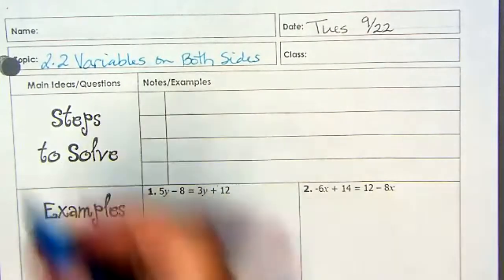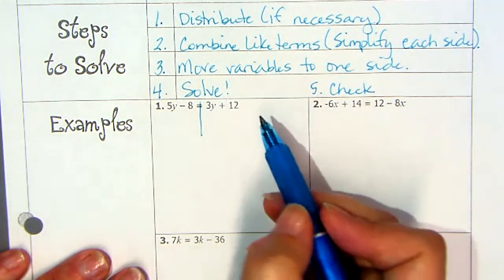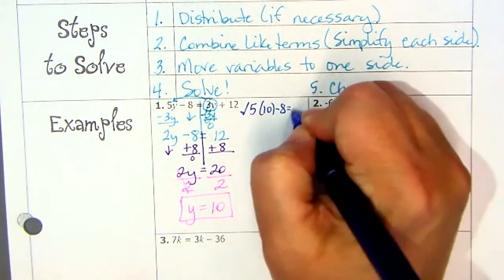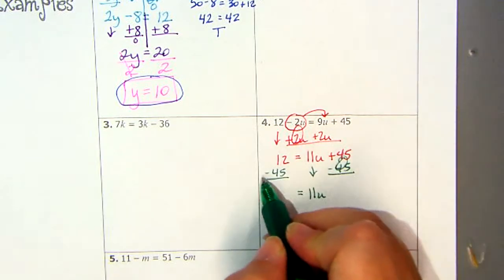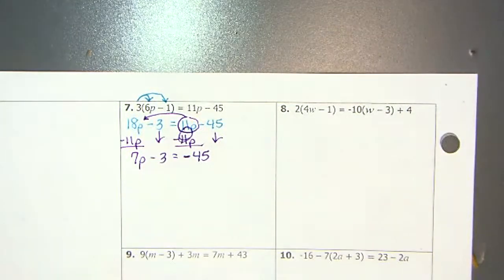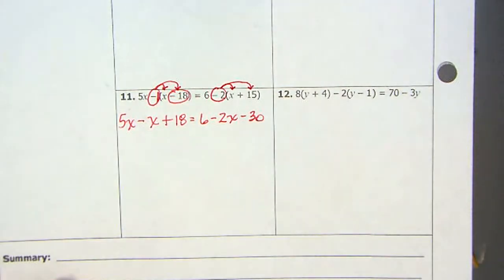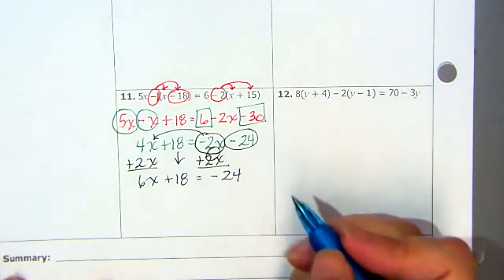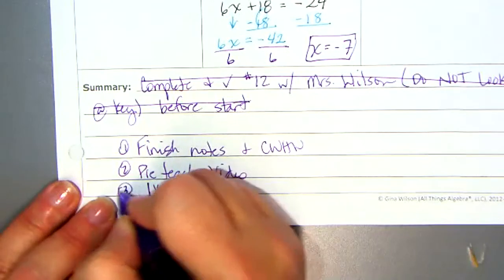Alg 2.2 Lesson Video: Variables on Both Sides